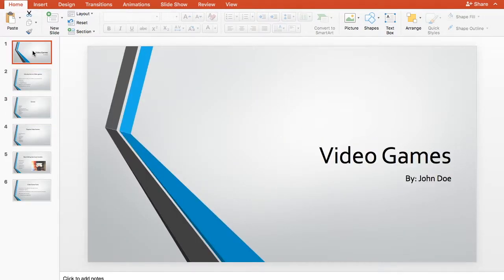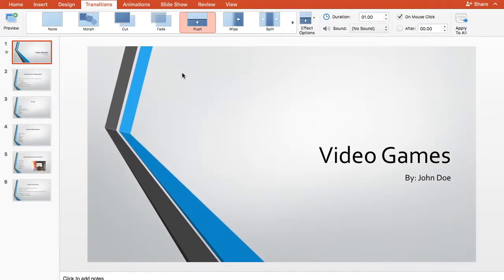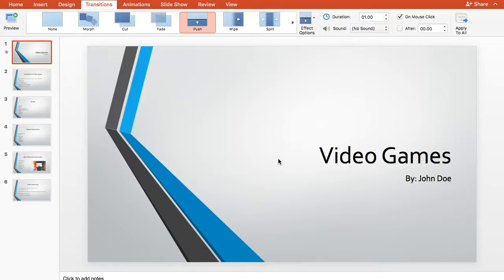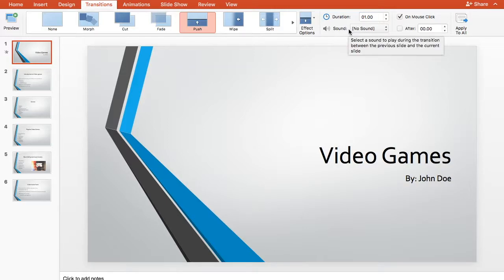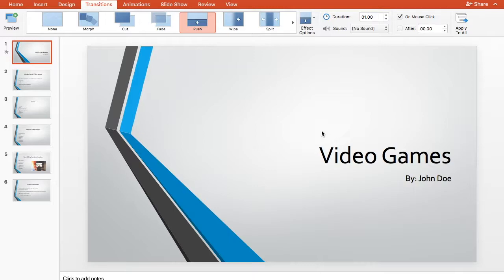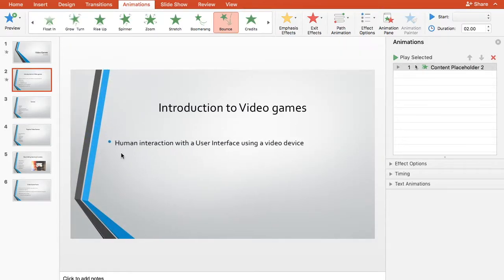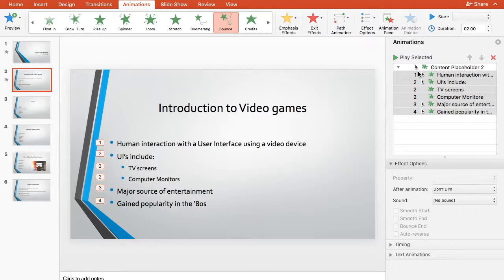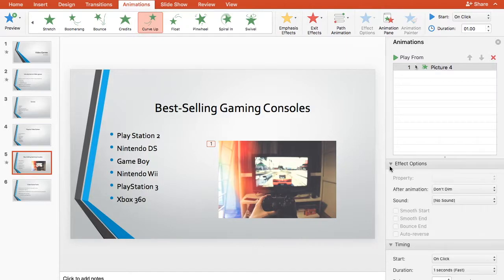PowerPoint Tutorial #2 - Transitions and Animations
This PowerPoint Tutorial will help you understand how to incorporate transitions between PowerPoint slides and also how to add animations to text and images.